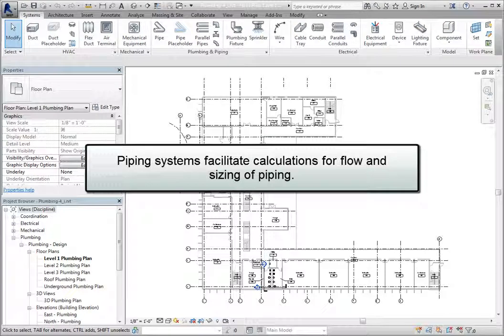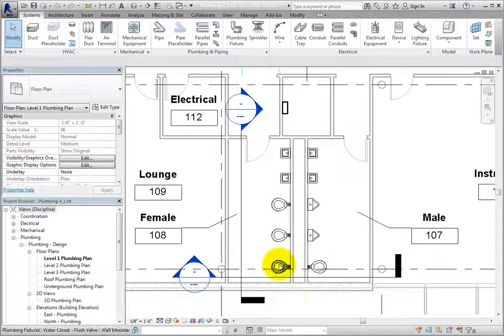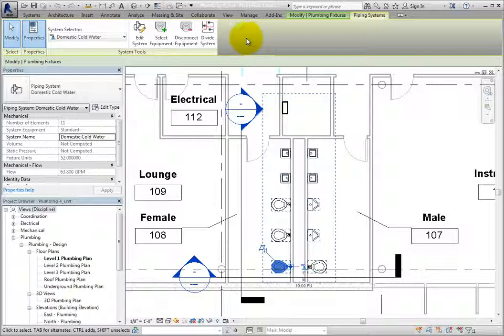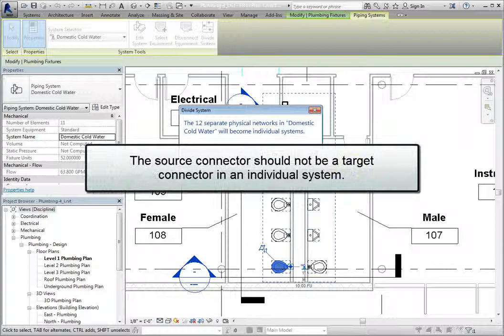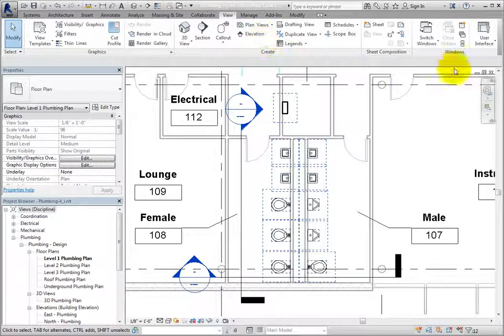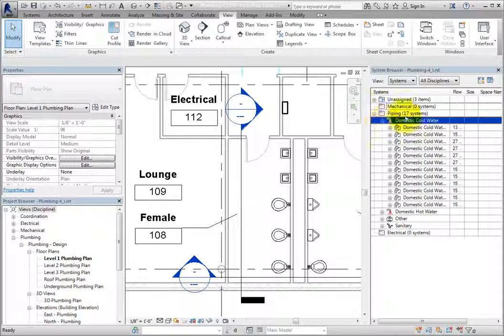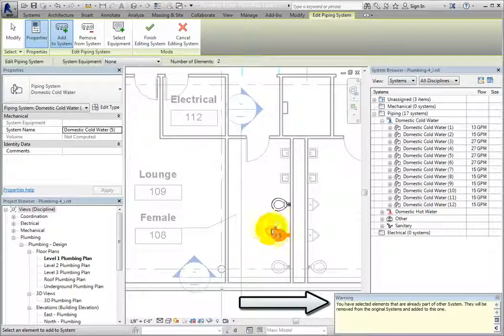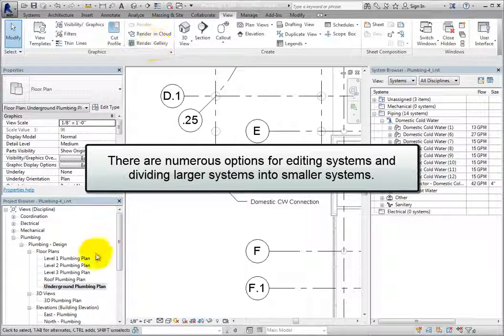Splitting Piping Systems